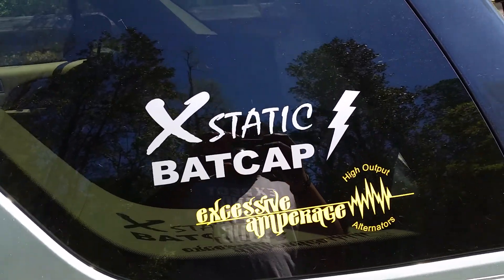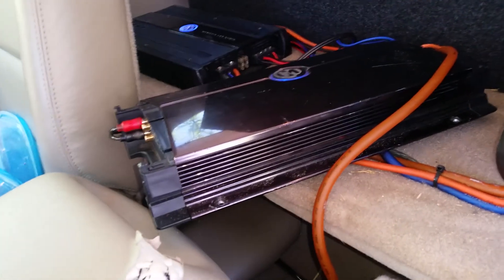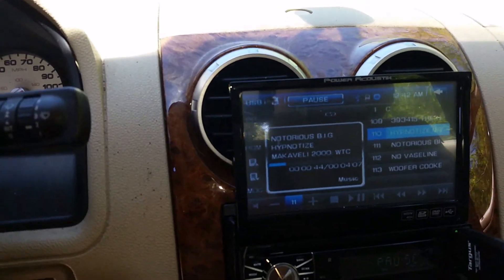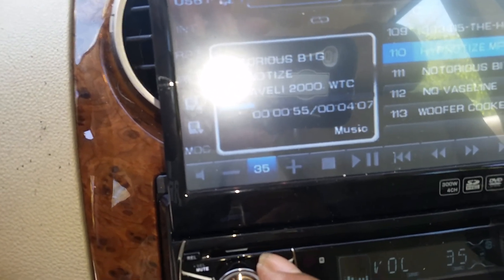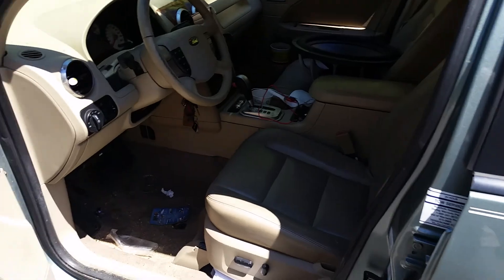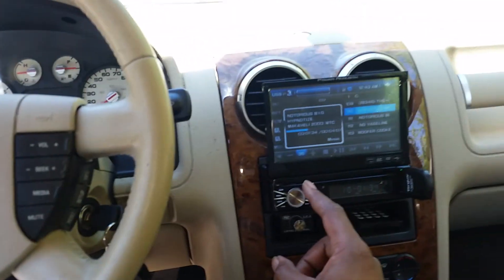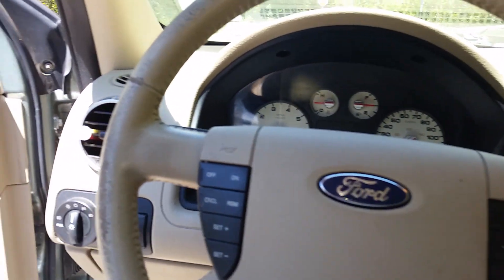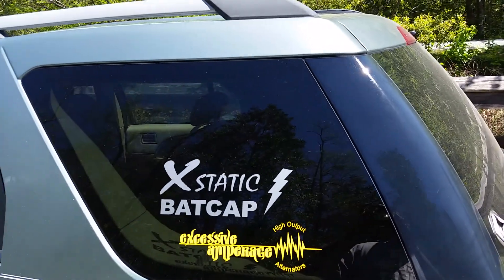Memphis Bass Reference 15s on 16MCD1000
New temporary amp still slamming hard